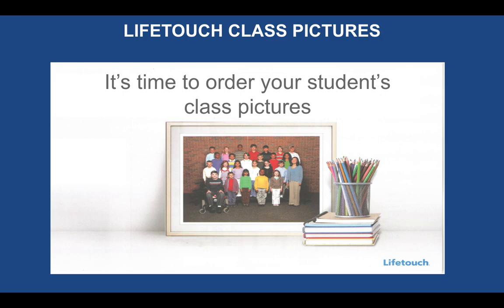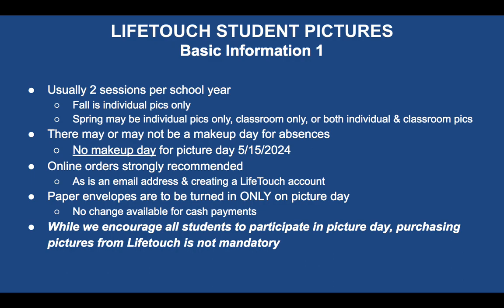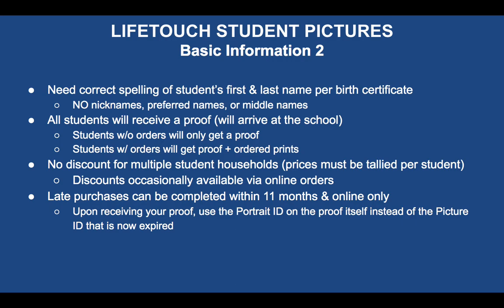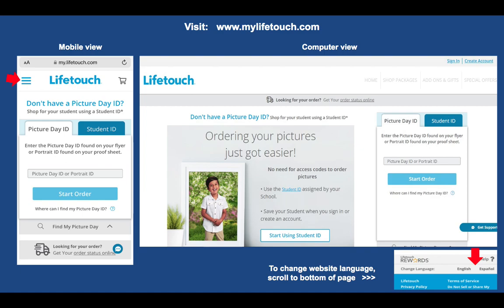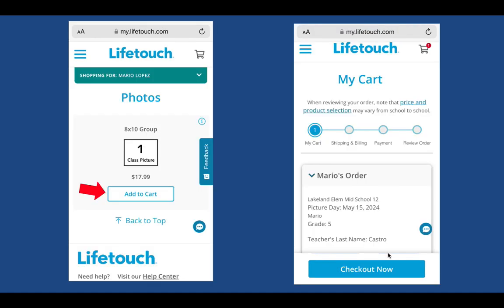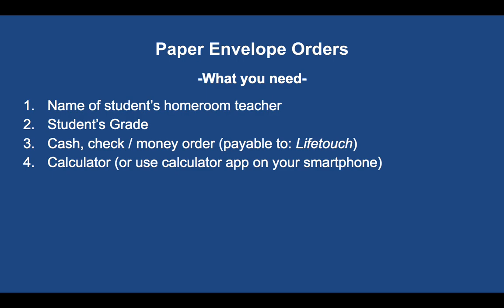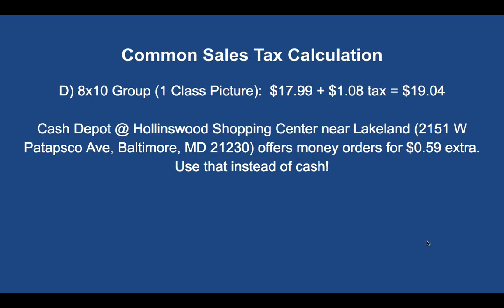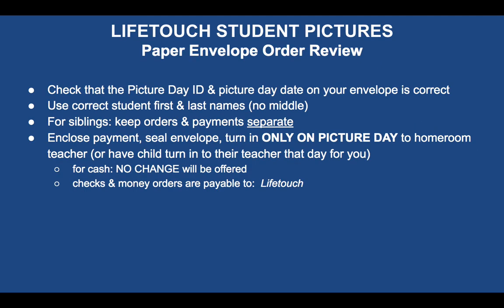Lakeland Class Picture Day Guide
Everything you need to know about student class picture day at Lakeland Elementary/Middle School through our new partnership with LifeTouch as of 2023.

0:00 - Intro
0:11 - What Everyone Needs to Know
2:02 - How to Order Online
4:12 - How to Order Using Paper Envelope